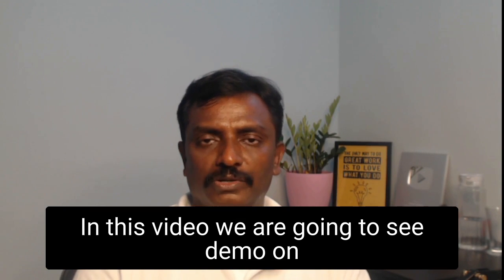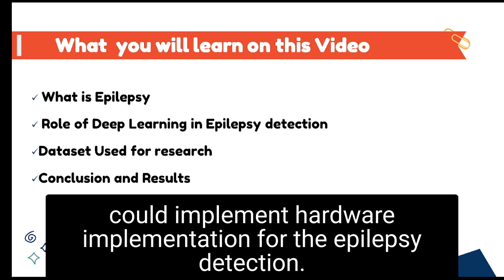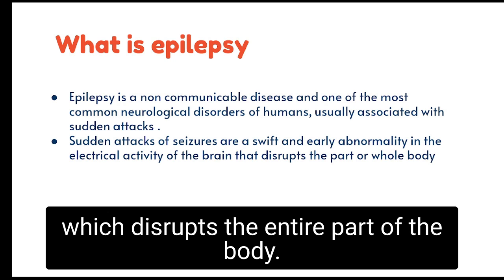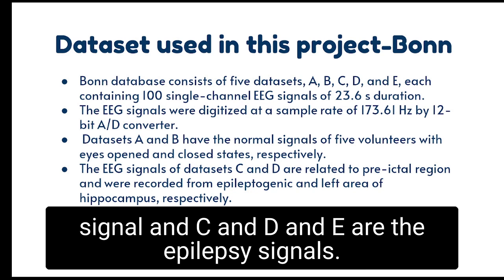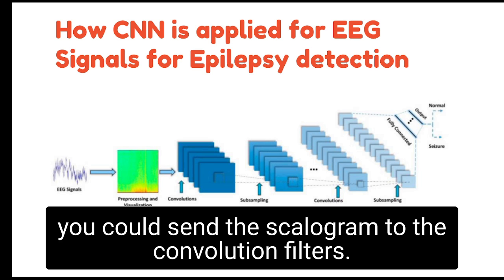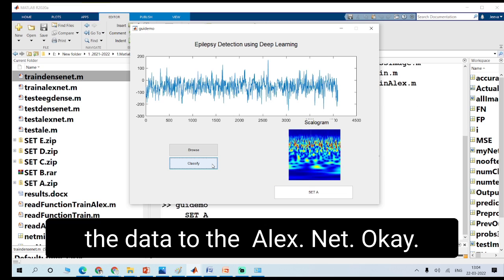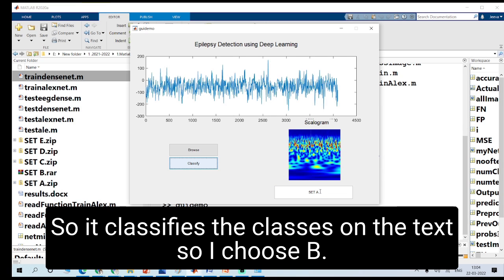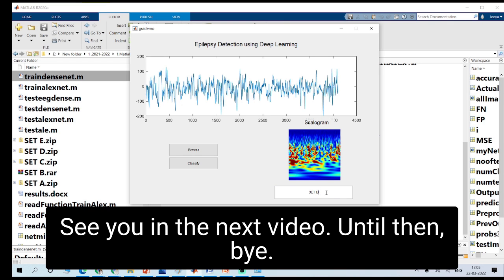Epileptic Seizures Detection Using Deep Learning(MATLAB)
🧠🚨 Do you want to learn how Deep Learning can help in the critical field of healthcare, particularly in detecting epileptic seizures? This tutorial walks you through a MATLAB-based approach to create a Deep Learning model that can identify epileptic seizures in real-time. This could be a game-changer in the medical field, especially for those who suffer from epilepsy.

📢 NOTE 📢
For any general inquiries, please reach out through: